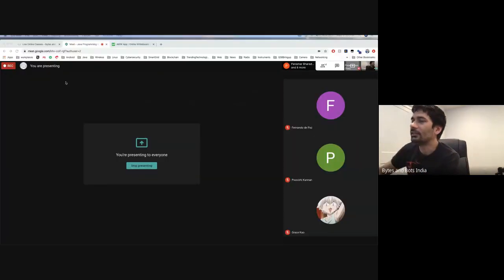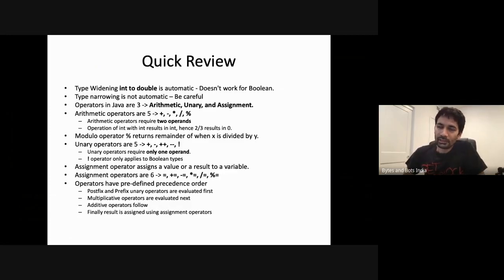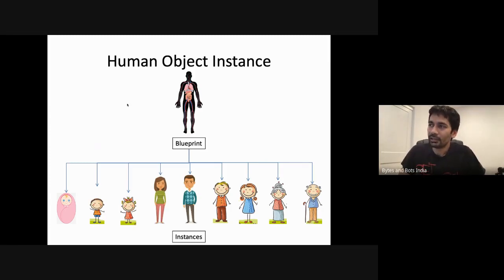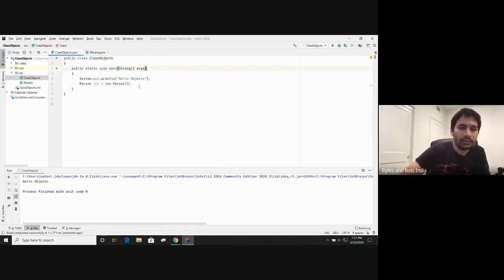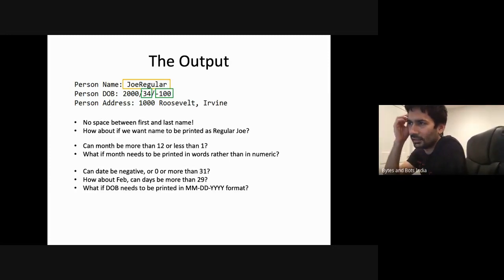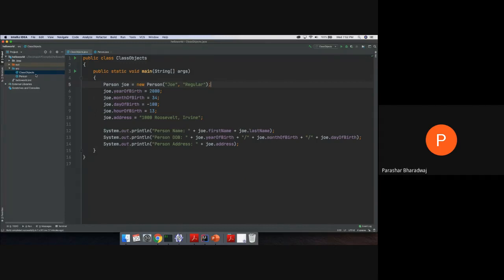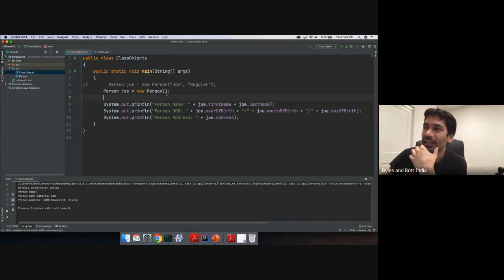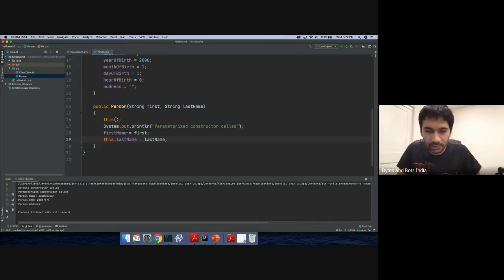Unit 5: Objects Instances of Classes (continued)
We will be taking a look at sections AP 2.1. We will go over class and object summary. We will also examine how objects maintain their state using properties/field and provide methods to interact with them.